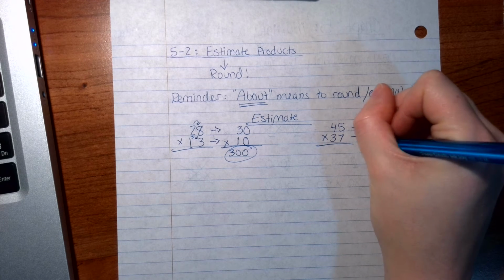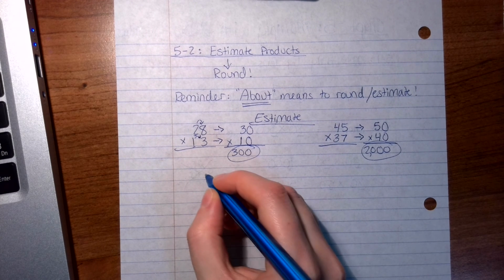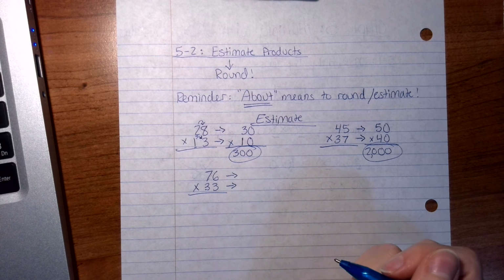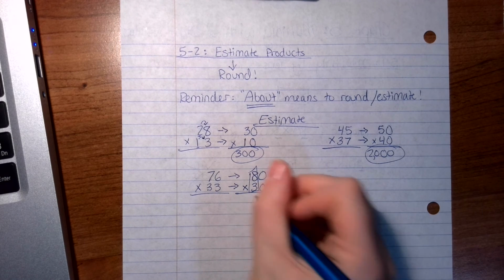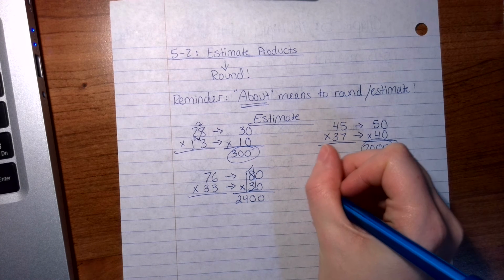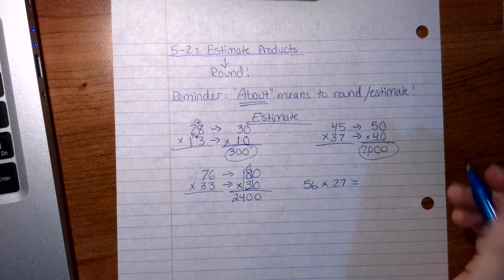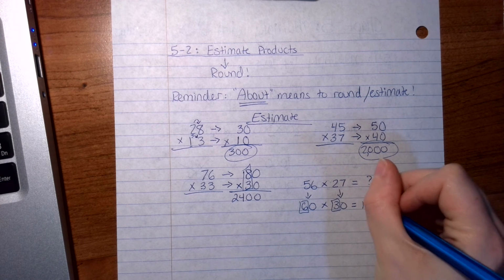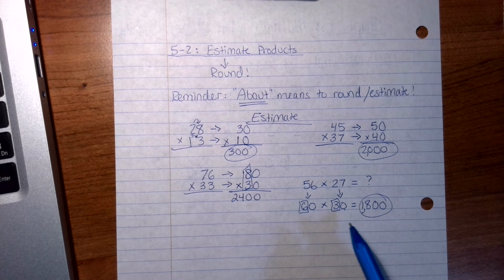5-2 Estimate Products